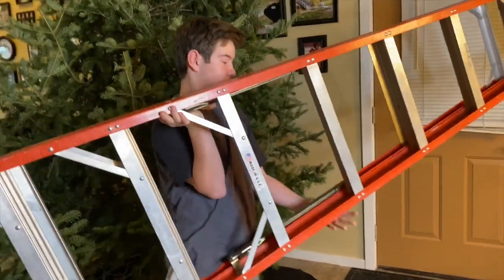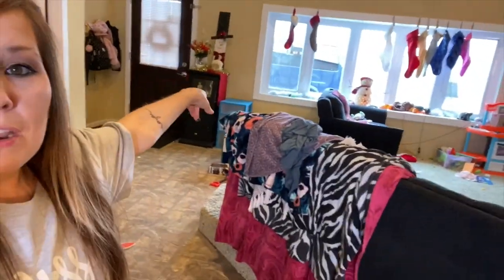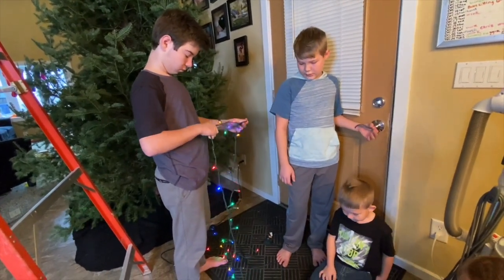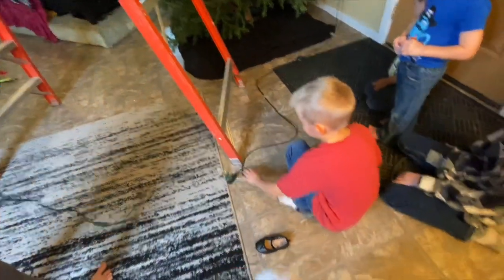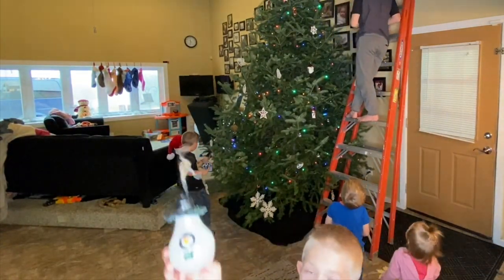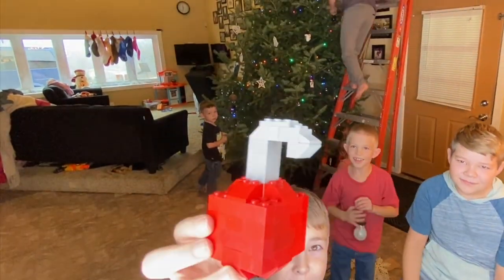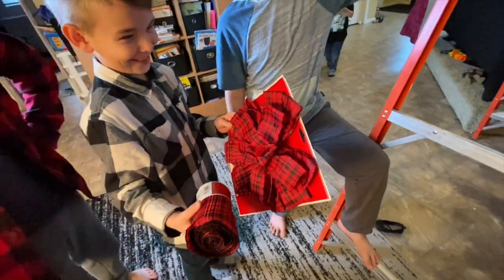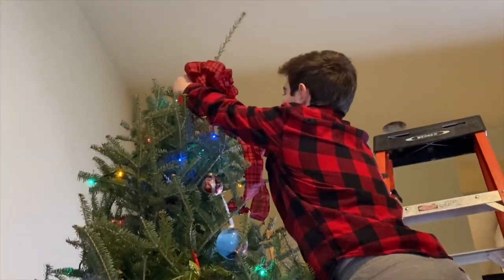Decorating our Christmas Tree | Christmas Vlogs | Mom of 10